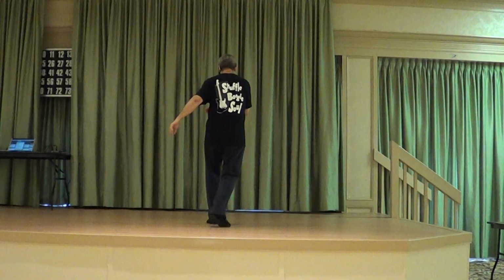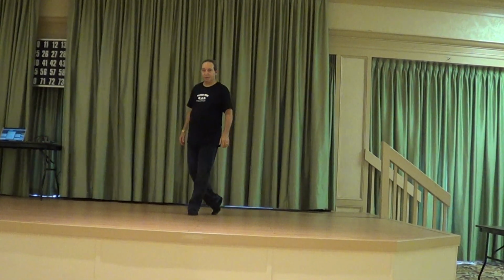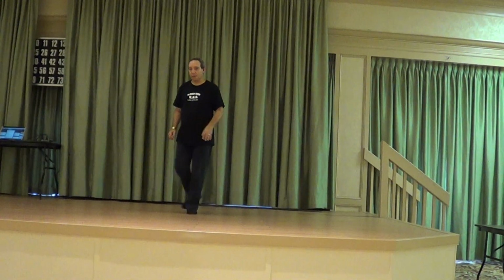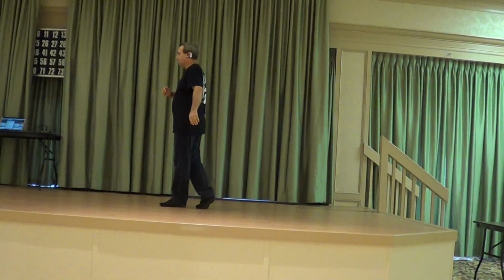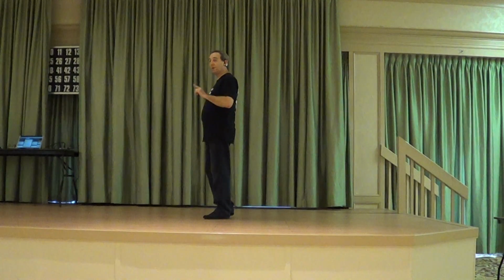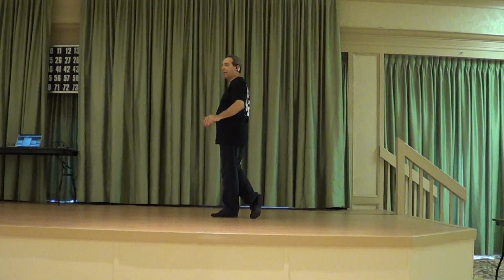REMEDY Line Dance Demo and Tutorial by Ira Weisburd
REMEDY Line Dance
Choreographed by IRA WEISBURD (USA)
Song: Remedy by Marion Drexler (CANADA)
Music, Vocals and Lyrics by Marion Drexler
Album:  Labours of Love